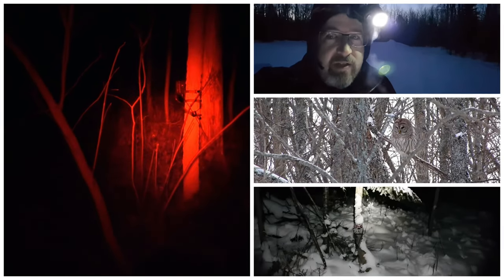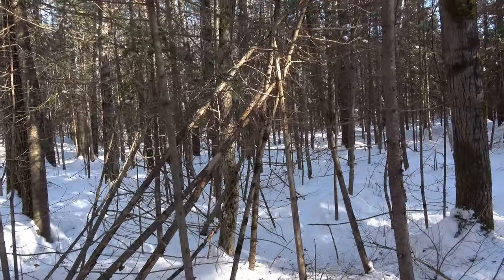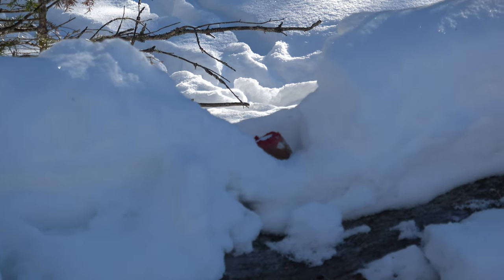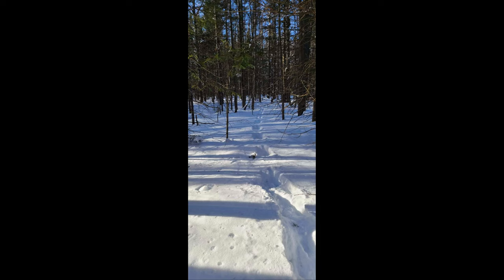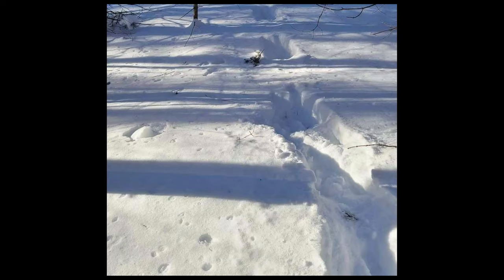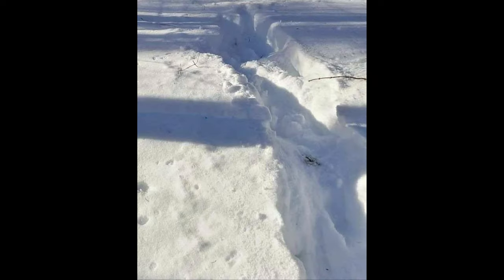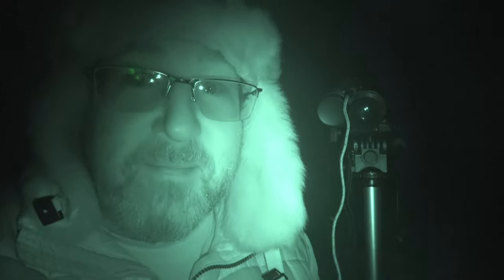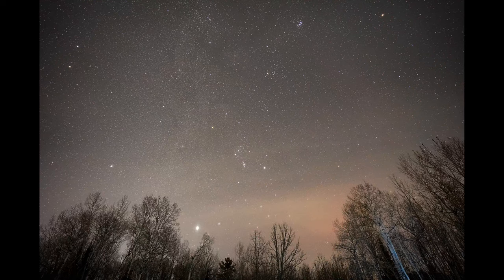My Bigfoot Story Ep. 151 - Photo of Possible Trackway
Lets do some property checks and I will show you guys a photo that was sent to me of a possible trackway photo taken last week miles out in the bush. We can discuss what I think it is. We'll check the Teepee structure and gifting log and I will show you guys some night sky photo's and a disappearing satellite.